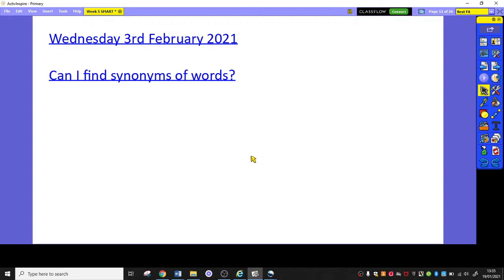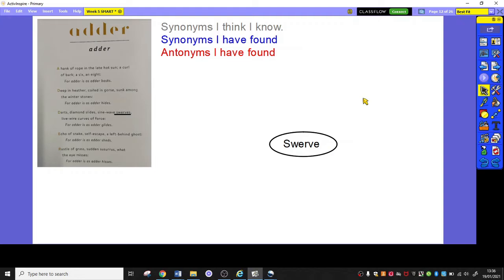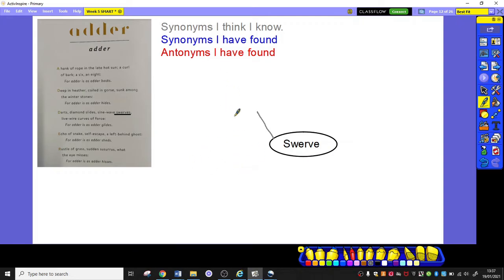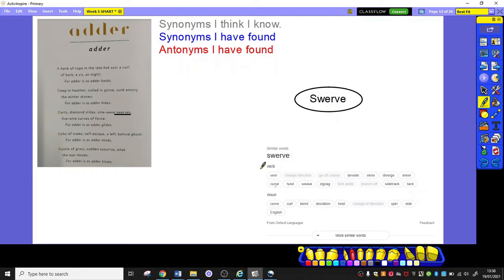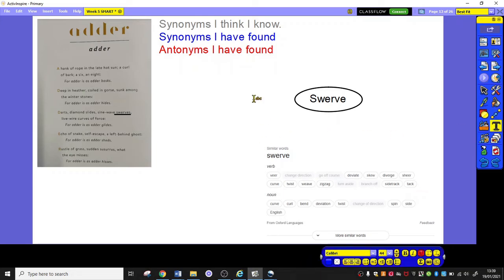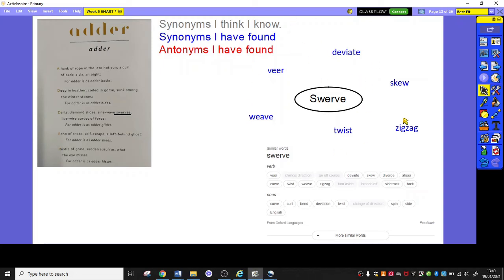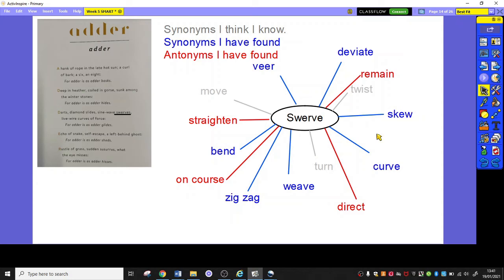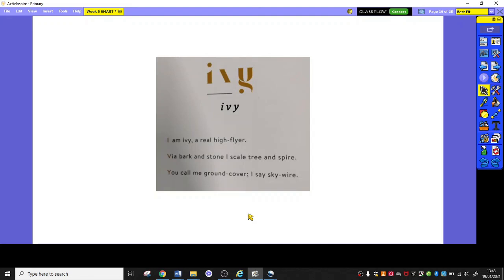Year 5 - Week 5 English Wednesday Yellow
Yellow group's Wednesday tutorial.